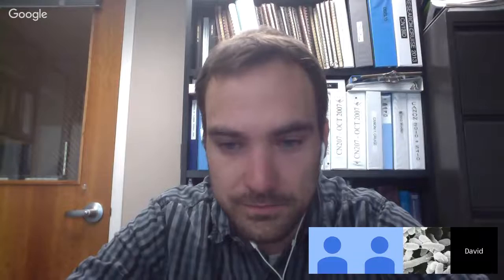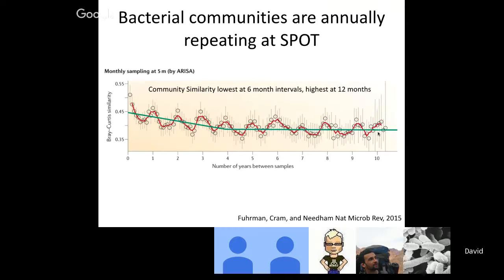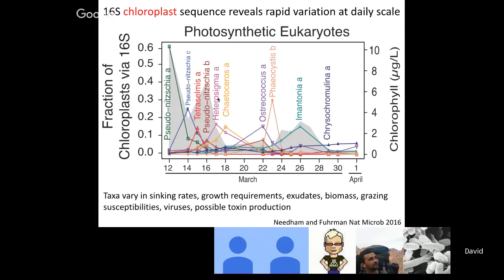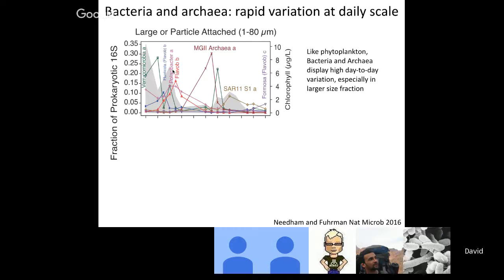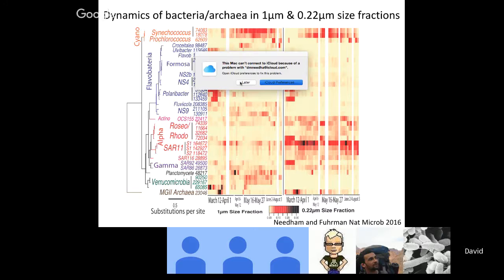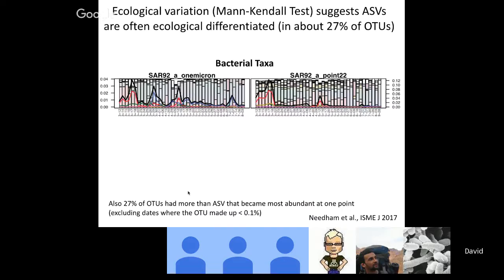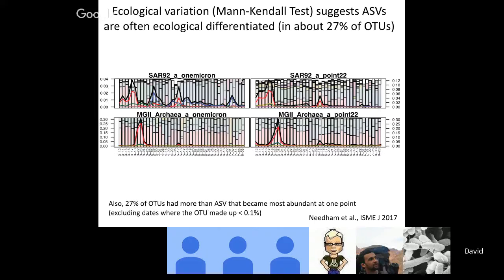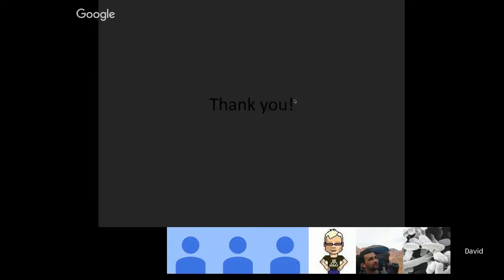David Needham: Daily-to-weekly dynamics of marine microbial eukaryotes, bacteria, archaea, and vi...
Daily-to-weekly dynamics of marine microbial eukaryotes, bacteria, archaea, and viruses and their implications